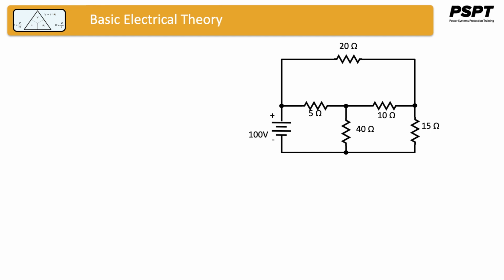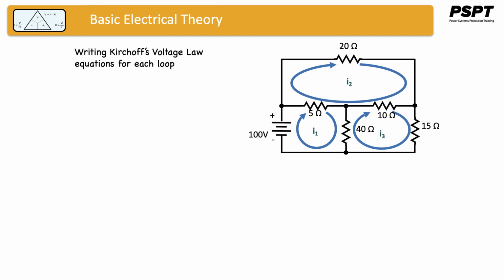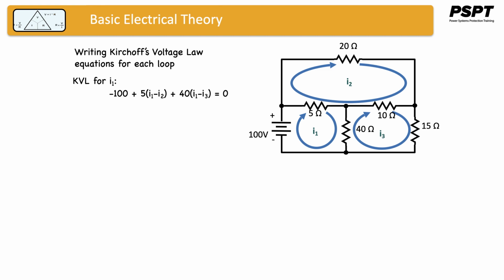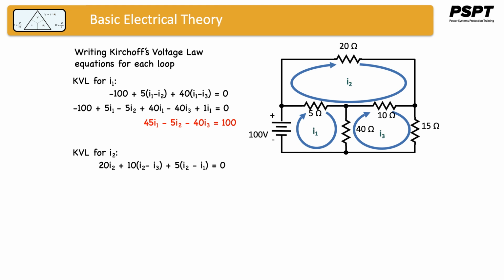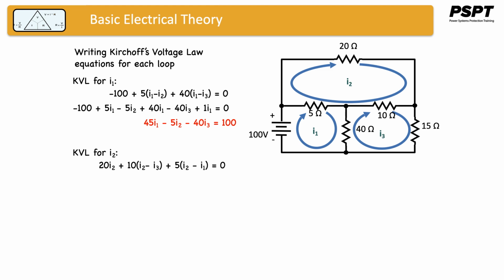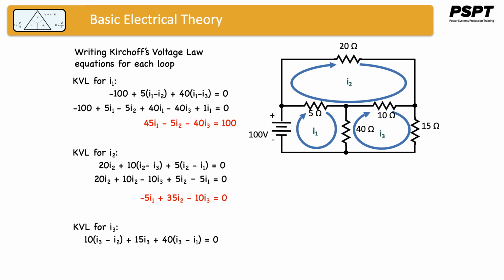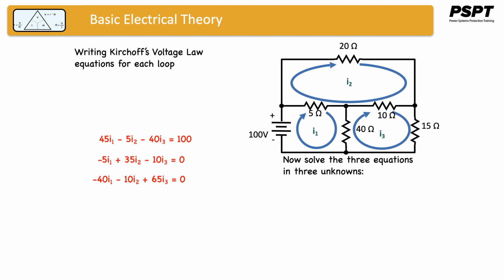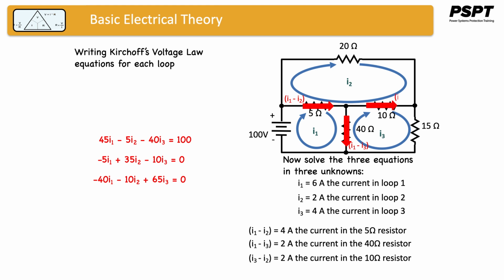Basic Electrical Theory - Mesh Circuits or Loop Analysis Example #2